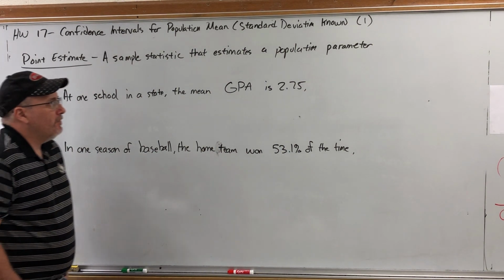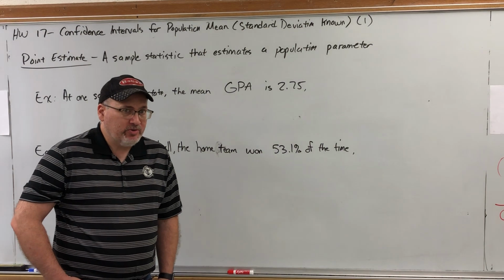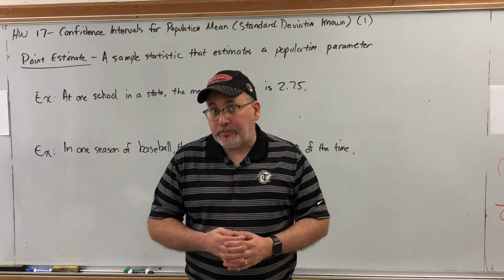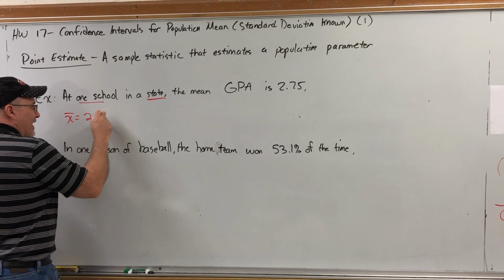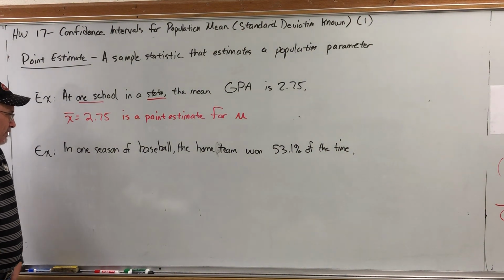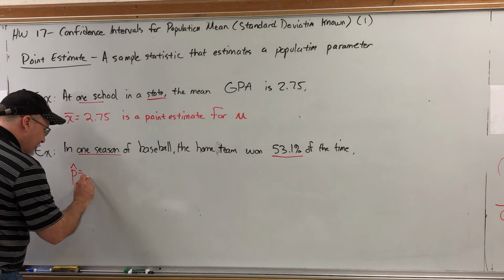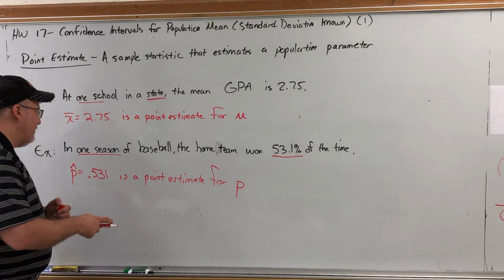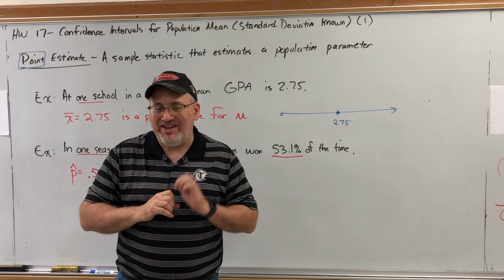HW 17 (1) Confidence Intervals for Population Means (SD known) - Point Estimates